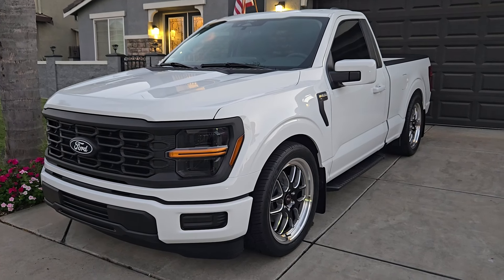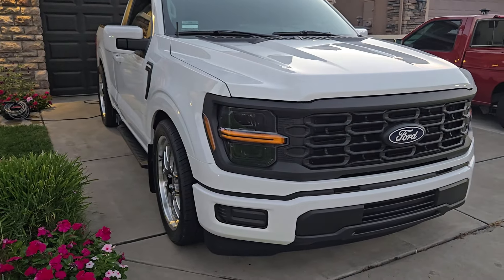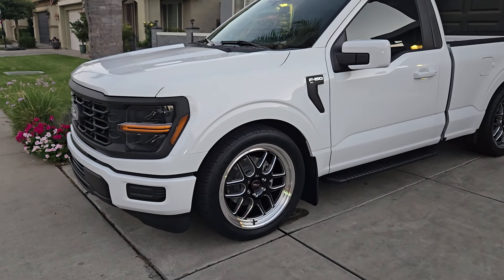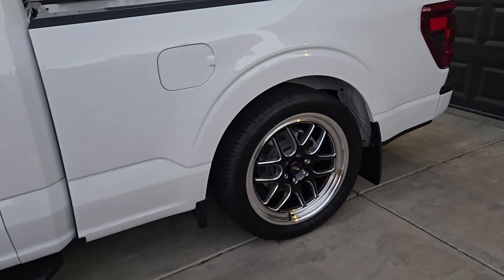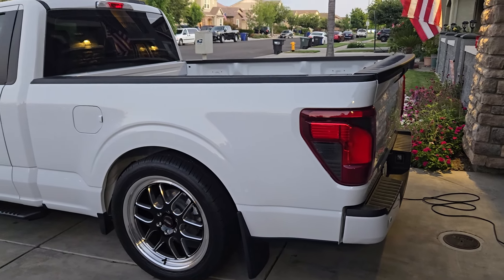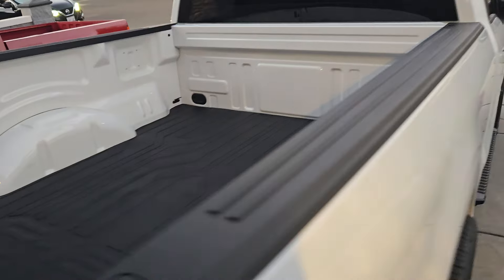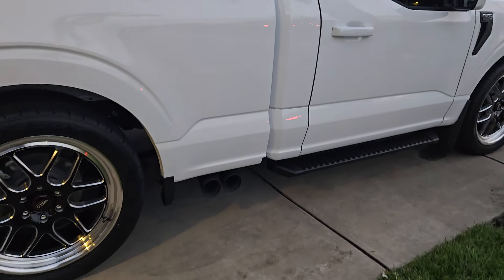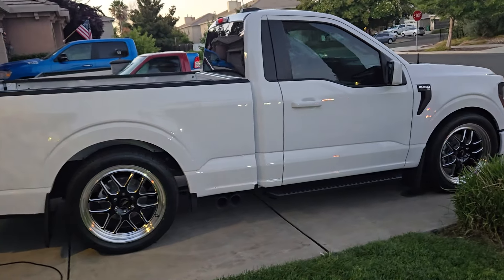2024 ford f-150 5.0 single cab short bed sleeper build phase 3